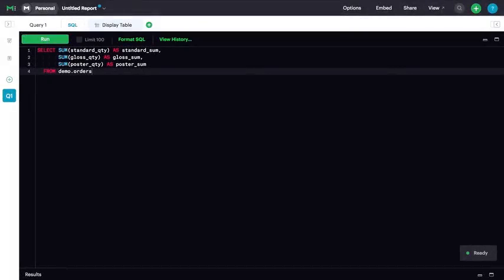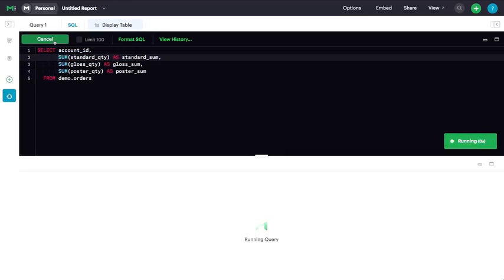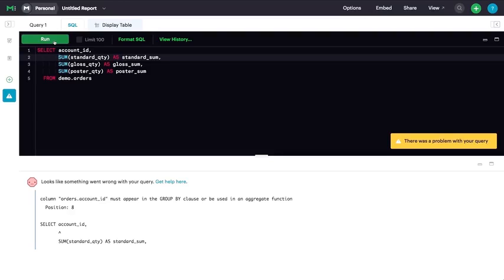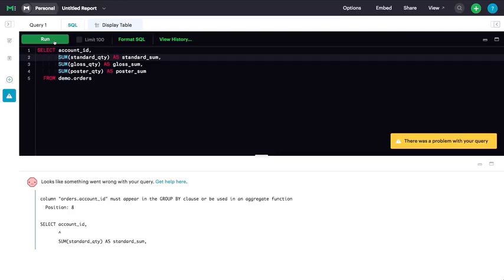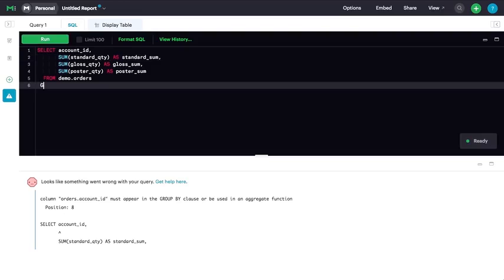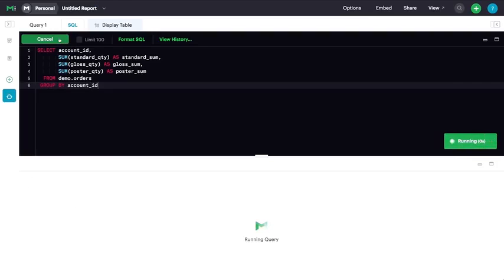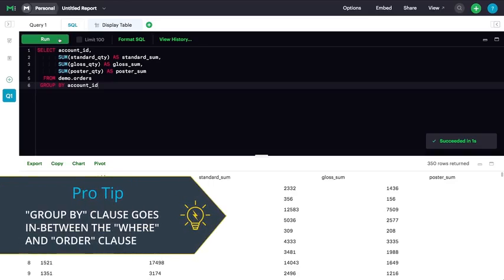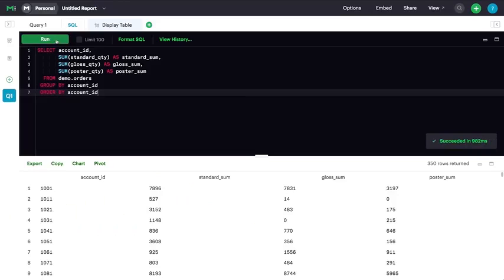71 GROUP BY